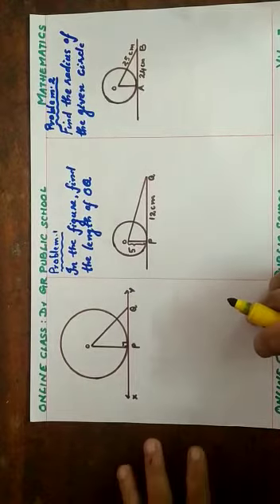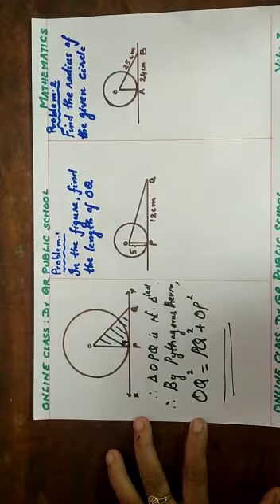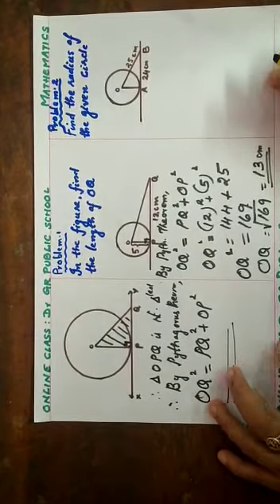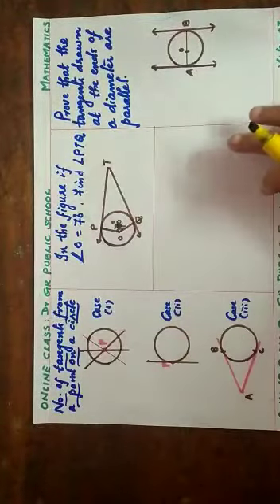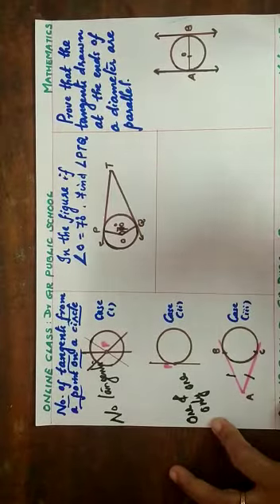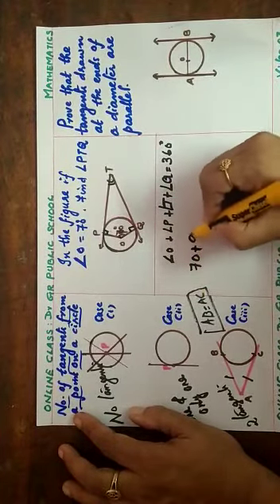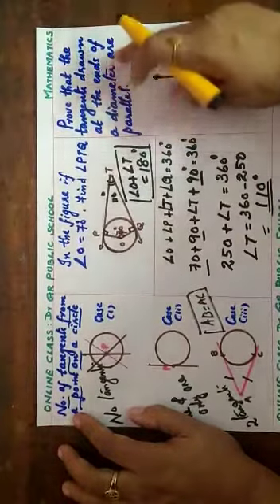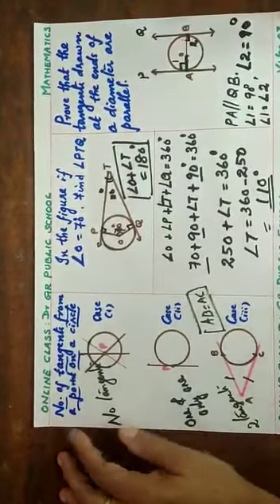April 18, 2020